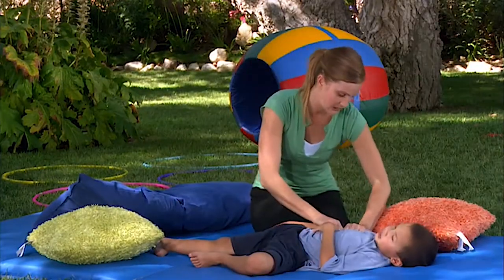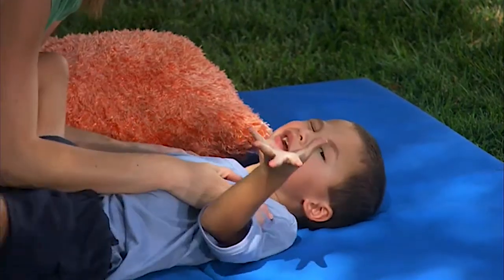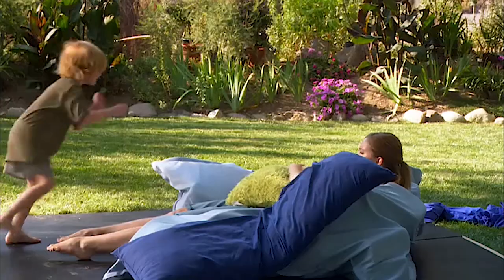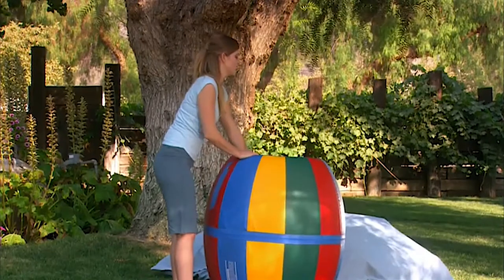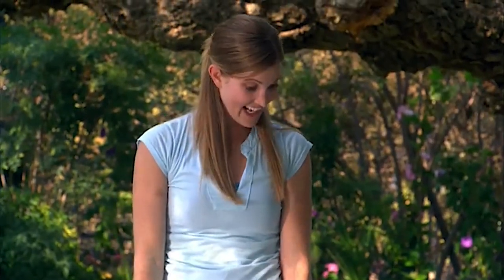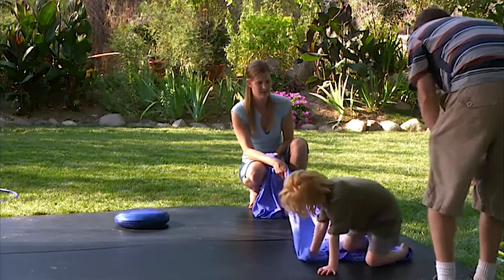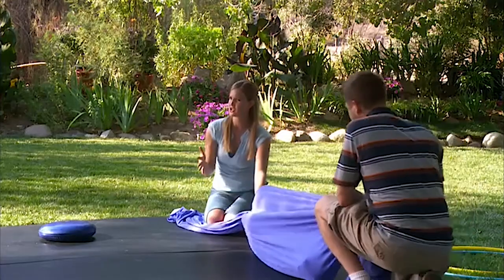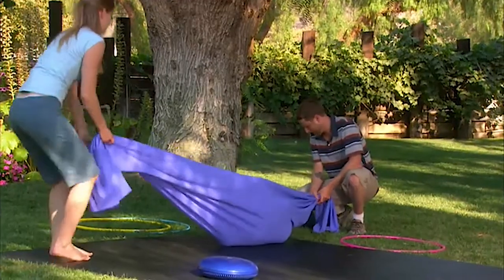What is proprioceptive dysfunction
The proprioceptive system is located in our muscles and joints. It provides us with a sense of body awareness and detects and controls force and pressure.
Proprioception is the sense of orientation a child has of their limbs in space.
If sensory information is not being received properly or messages are not being processed effectively, then it will result in Proprioceptive Dysfunction.